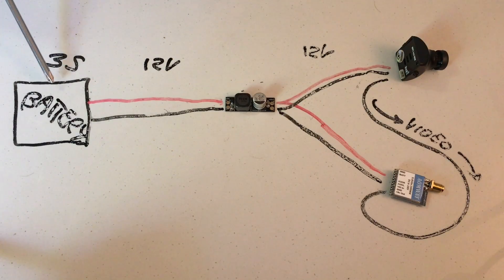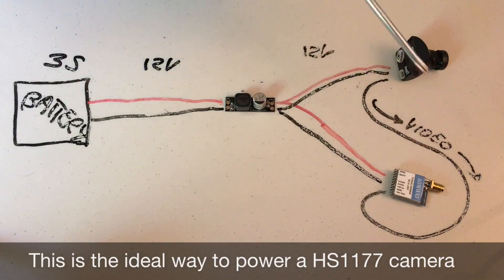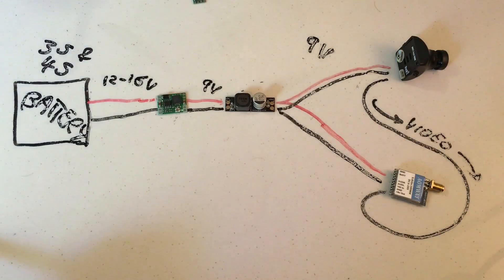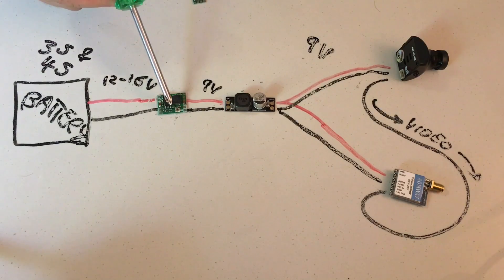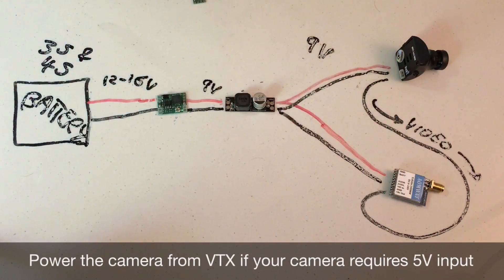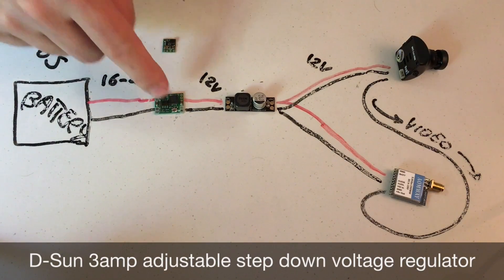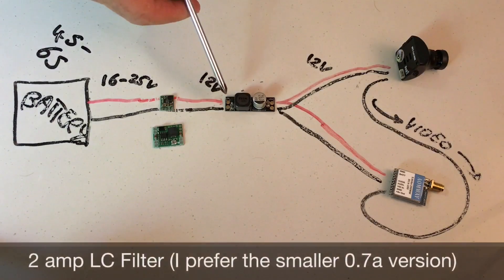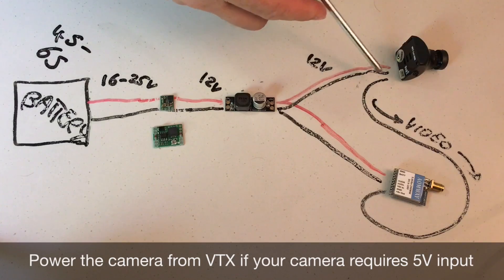How To Use An LC Filter For FPV (3S-6S)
An easy way to understand how to incorporate an LC Filter in your FPV circuit for the VTX and camera.

Why would you want to do this? There are 2 reasons: better video quality and less chance of electrical damage to the FPV components particularly the camera. I was using Little Bee ESC's with damped light enabled and it was wreaking havoc for me; $250 of fried cameras in a week and poor video quality.  The active braking of the ESC's sends a massive voltage spike back into the system which the battery can't always absorb. My camera deaths are now normally attributable to crash damage.

I show the 2 amp LC filter in the video that is available from most FPV/mini quad vendors.  But I personally prefer to use the 0.7amp version that I've only found available at Hobby King. All of them are typically rated for max 16V input.  If you find one with a higher rated input then it might be possible to do away with the step down regulator on the 3S/4S setup or the straight 4S setup.

The HS1177 camera is supposedly rated for 5-22V but they work more consistently with a 9-12V input. If you would prefer to run the camera off the VTX output (normally 5V) then go right ahead. The rest of the wiring circuit remains the same and you will still have the full benefit of the LC filter.